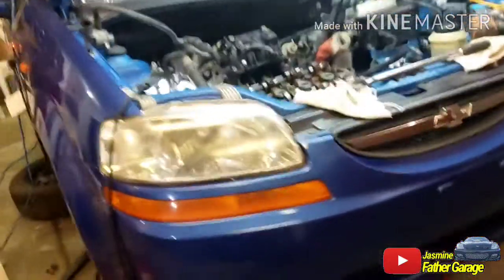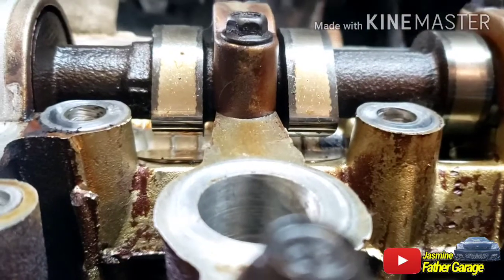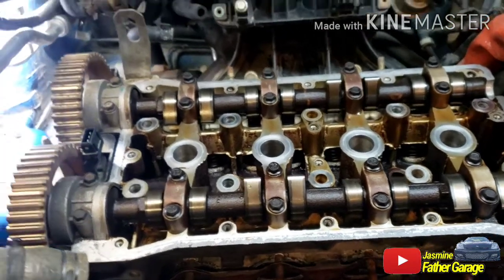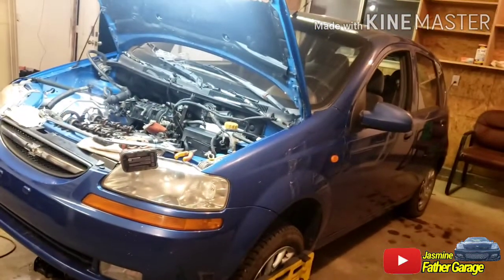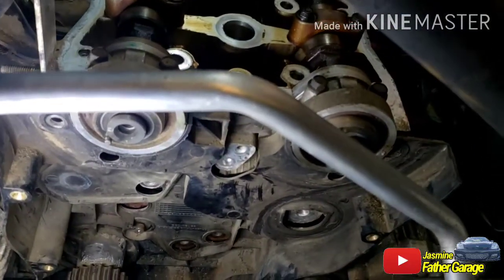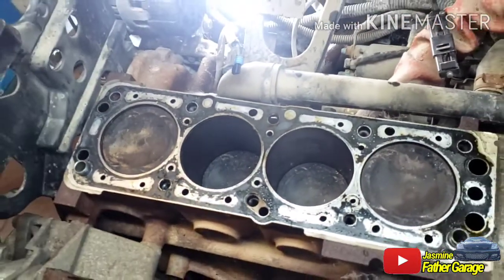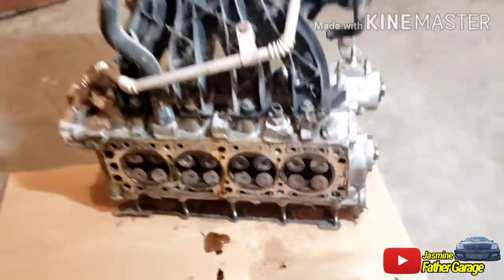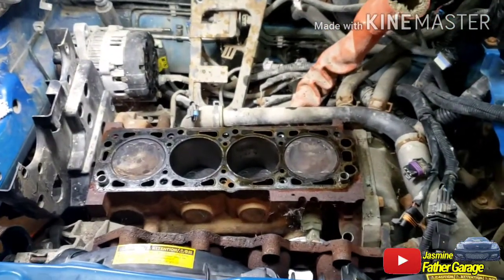Video1: Tooked the Head off, Shocking results Chevy Aveo/Pontiac Wave 1.6L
Previous owner replace timing  components  on this 04 Aveo 1.6L he thinks  its a easy fix but did not work well.

Quick rundown!  what happened was the original owner of this car snap the timing belt, So he sold it to 2nd owner thought just putting  a new timing components well solved  the problem, its not that easy now its in the garage doing service.

see y'all later